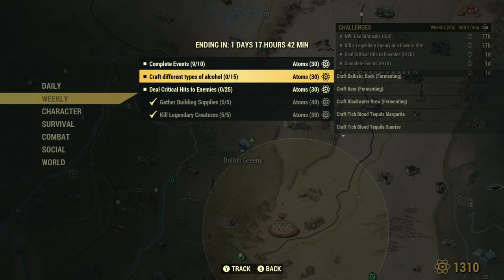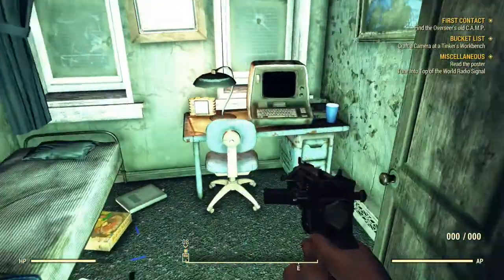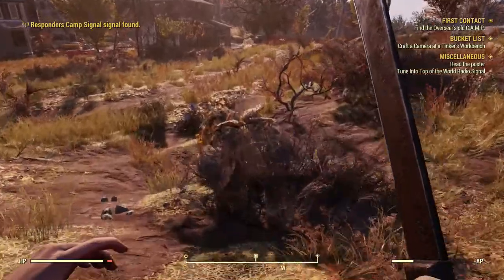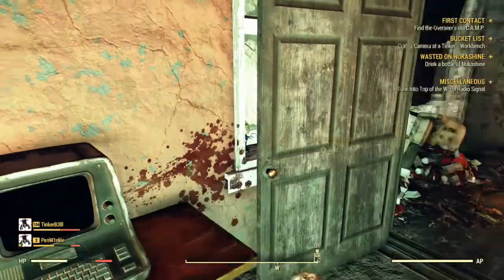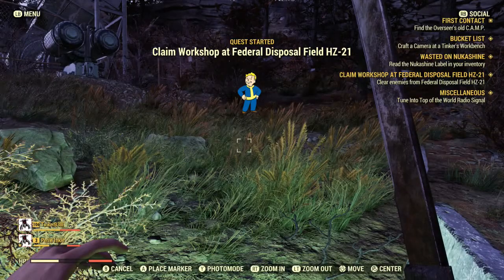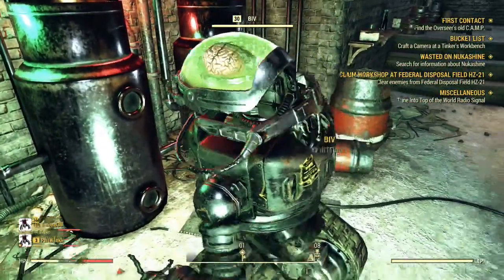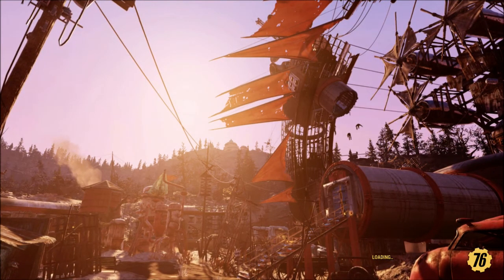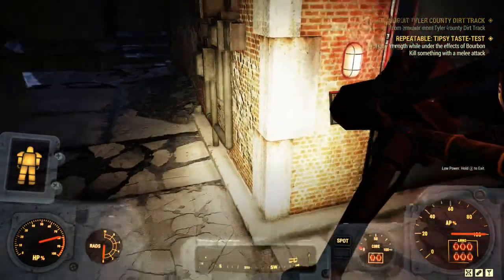Fallout 76 - Craft different types of alcohol - Weekly Challenge - Start BIV Questline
Video shows how quick it is to start the BIV questline